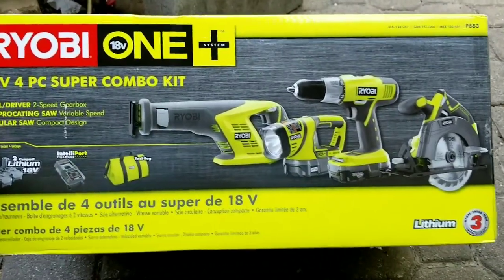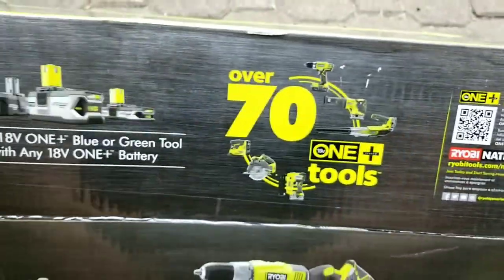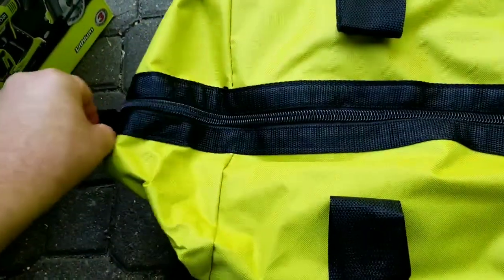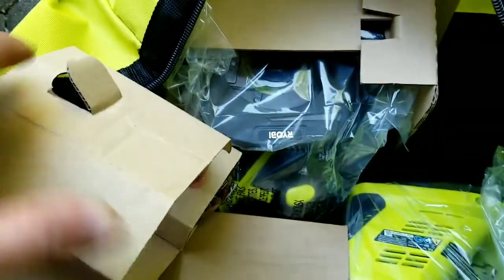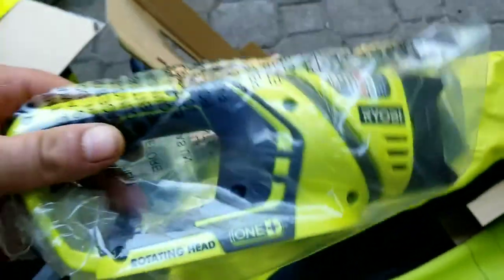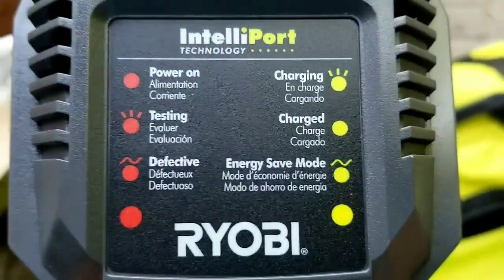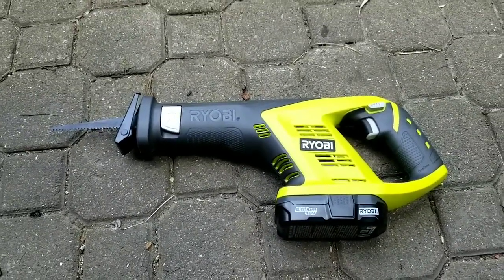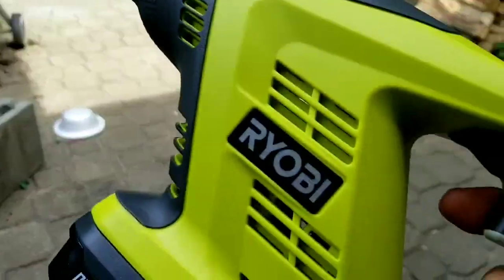New Rhyobi power tool kit + review & talk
I will be reviewing and doing a demo / walk around soon on the circular saw, drill,  and light.